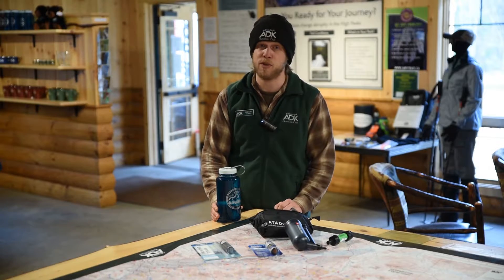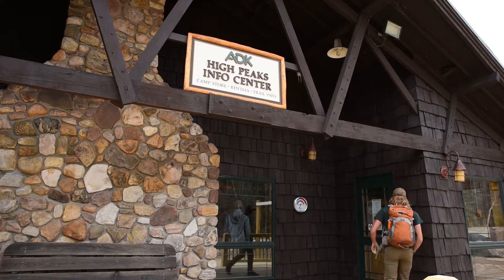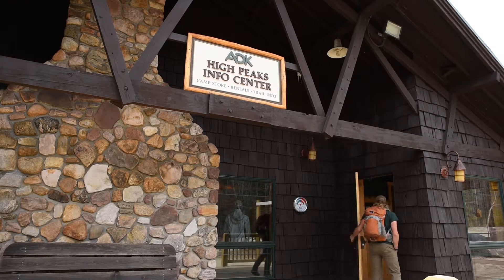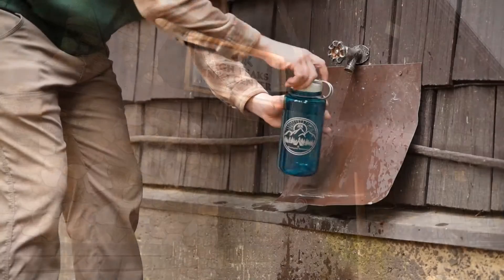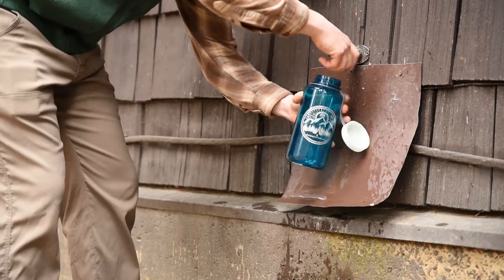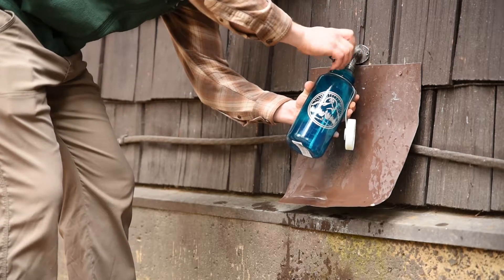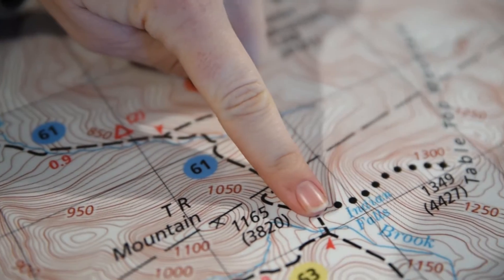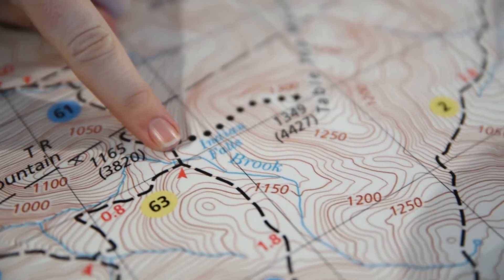About Water Filtration Methods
Water is life and having a method to filter clean water is vital to staying safe in the backcountry. This allows you to handle situations ranging from high temperatures to longer trips. Learn about different water filtration methods with our education staff.